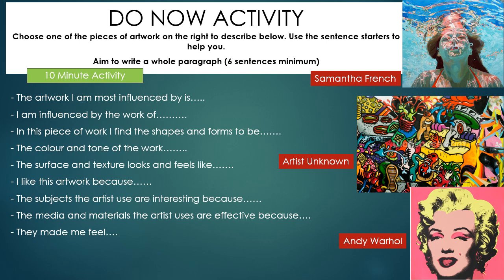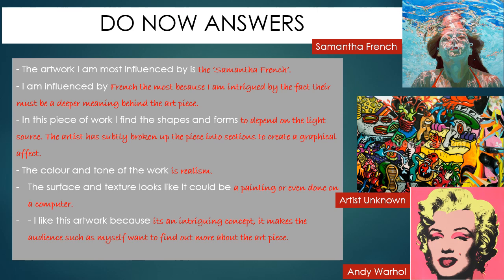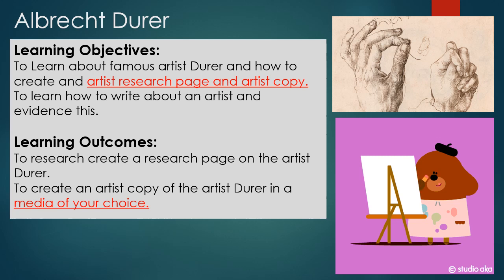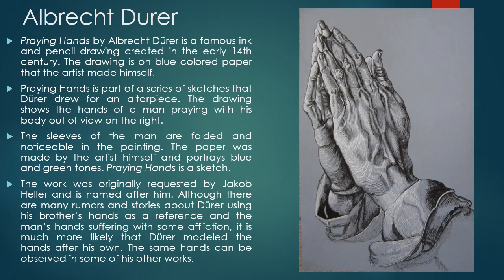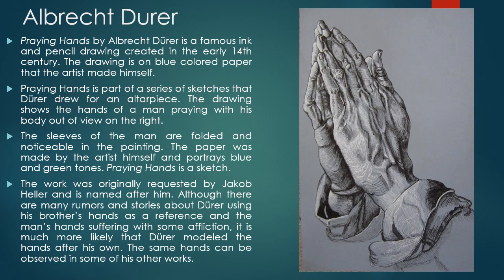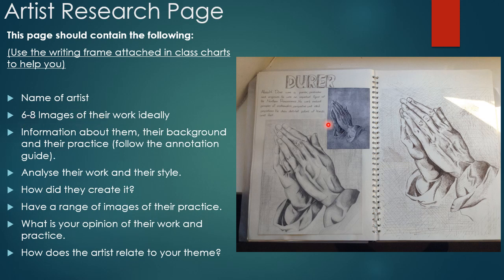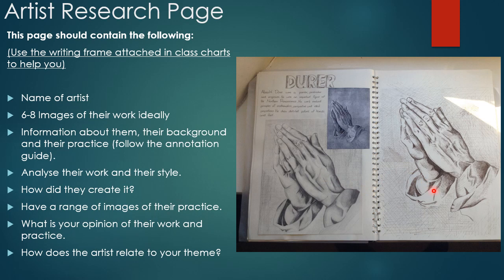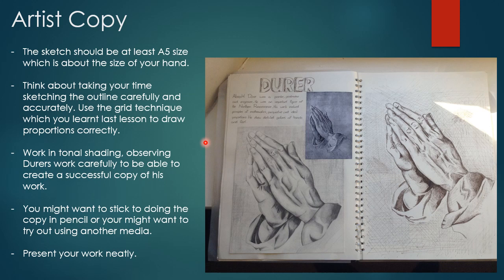Lesson Durer Artist Research